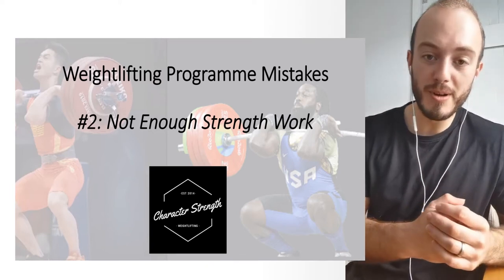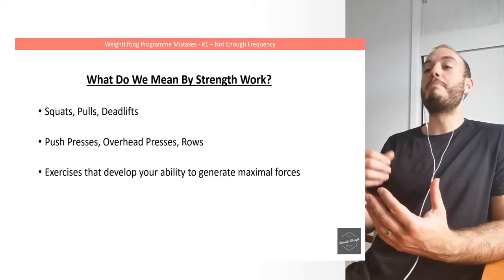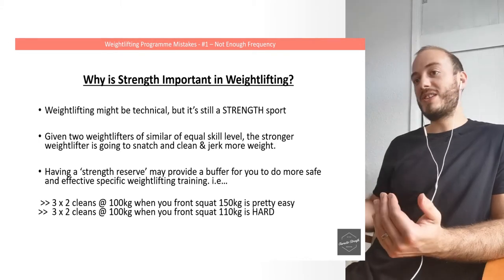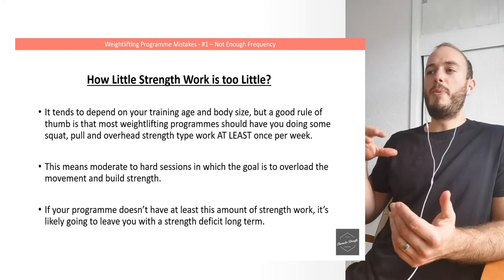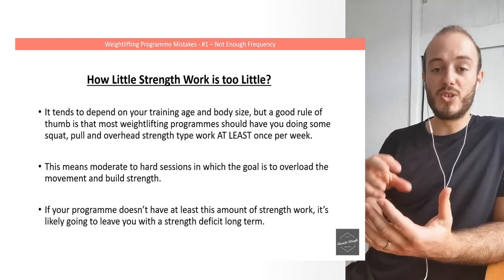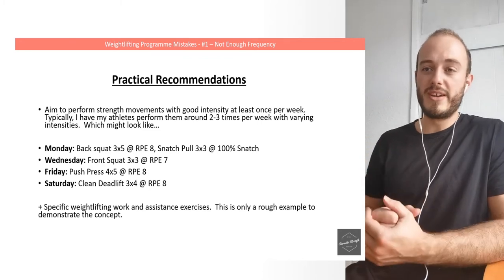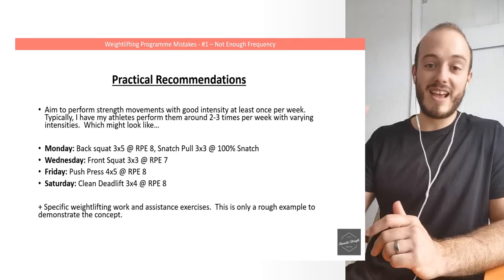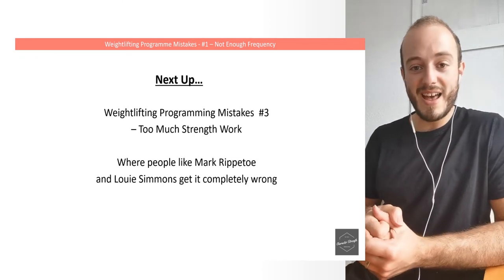Not Enough Strength Work | Weightlifting Programming Mistakes Lecture 2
🥑 BONUS 1: Sports Nutrition Guidebook ($45)
🧊 BONUS 2: Recovery Management Strategies Handbook ($45)
🎁 End of Year GIVEAWAY: Something special ($500) ONLY for people on the inside

🚨 Click to join and start hitting PBs ⬇️

In this lecture series, we discuss the most common weightlifting programming mistakes, in this episode, we look at 'not enough strength work.'

At Character Strength & Conditioning, my goal is to deliver high-quality, evidence-based training advice, coaching and programmes so that athletes, coaches and training enthusiasts can maximise their performance.

➡️ Lecture 3 coming soon